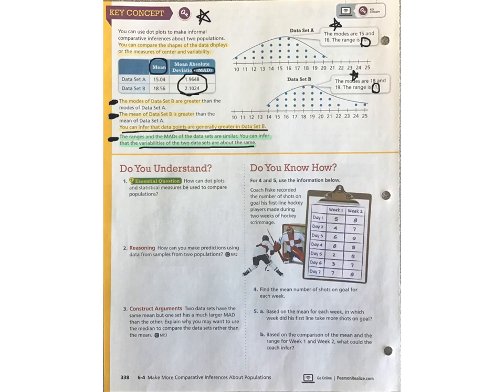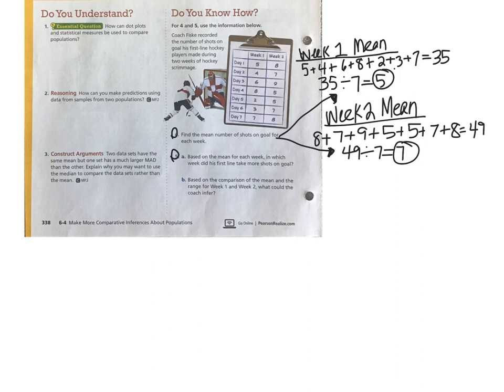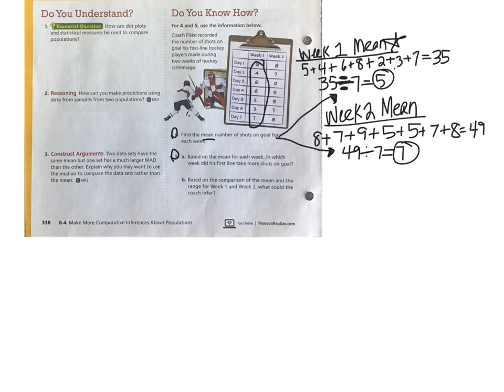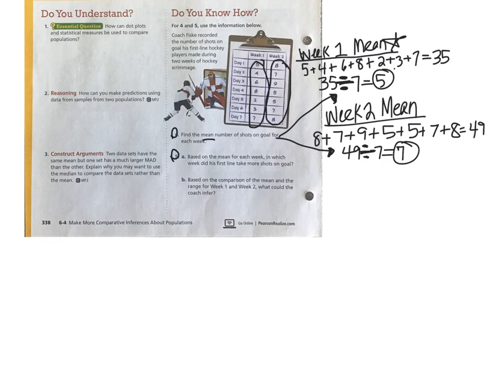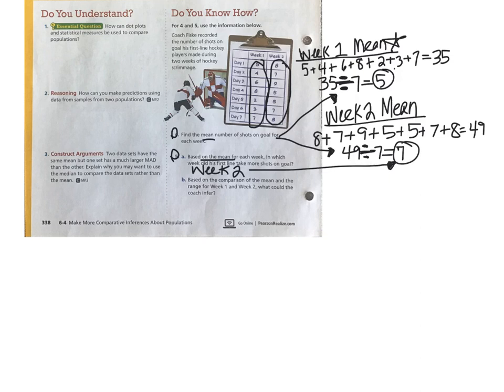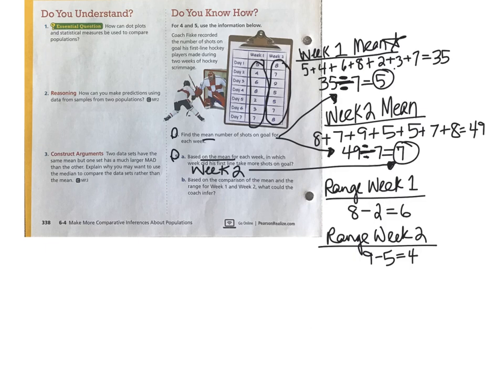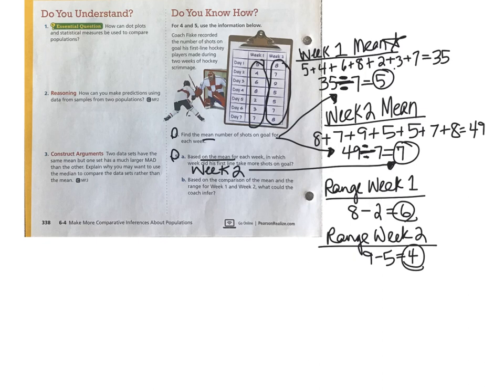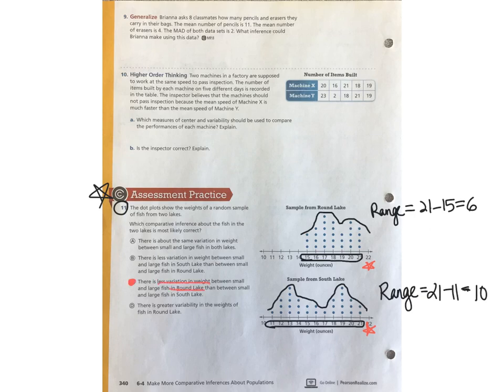Lesson 6-4 Part 2